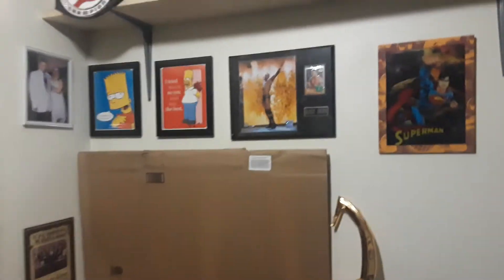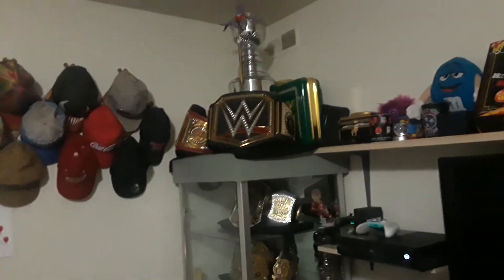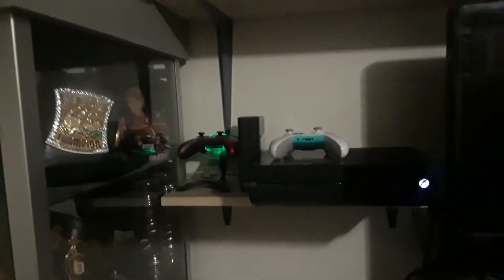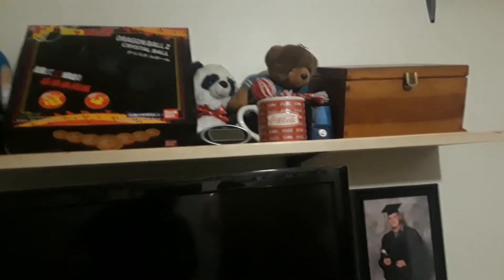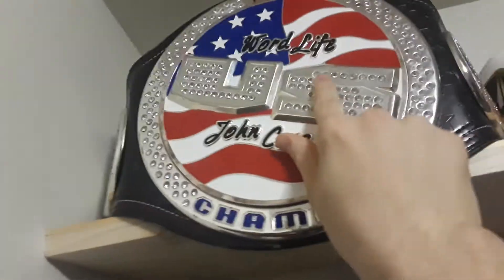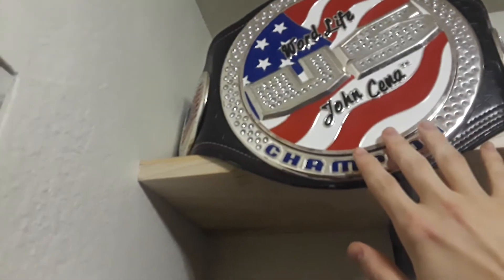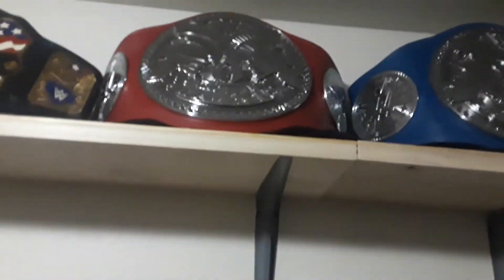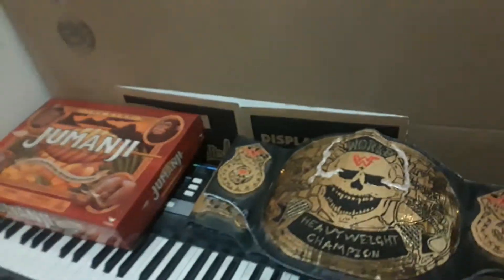Room Tour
Today I show you guys my room now after some renovations.